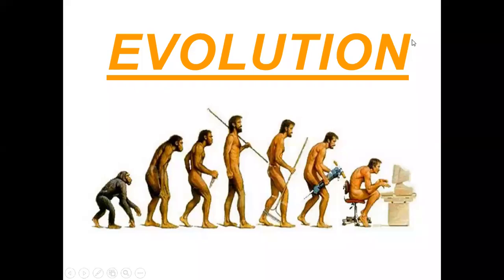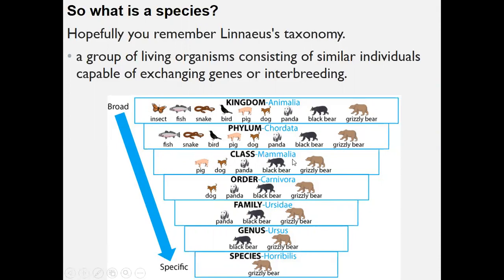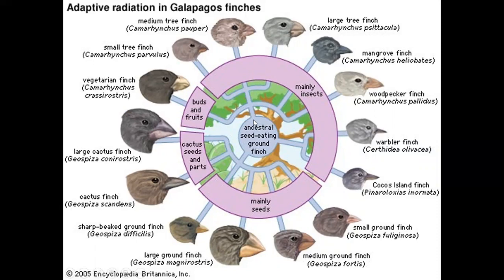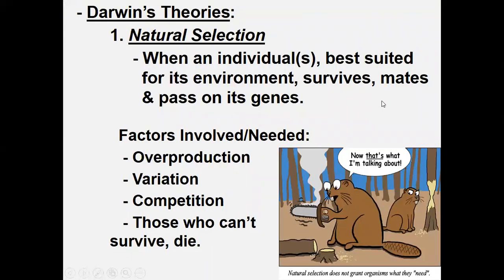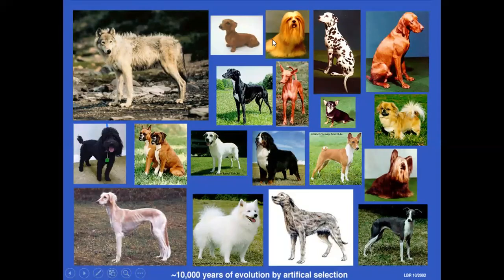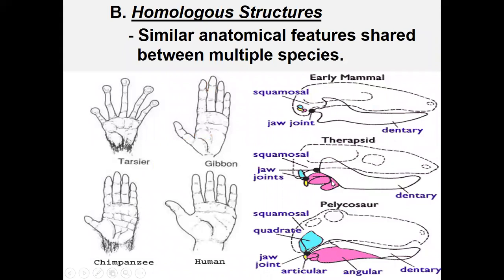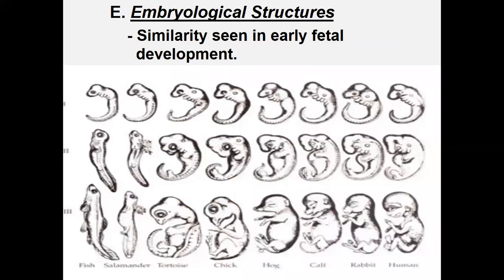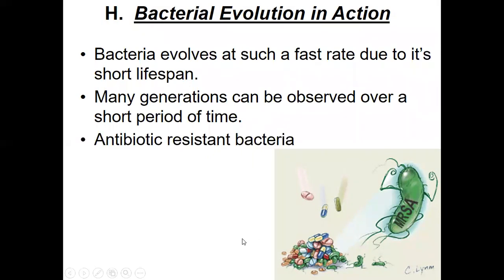Evolution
Darwin, his observations and evidence for evolution.